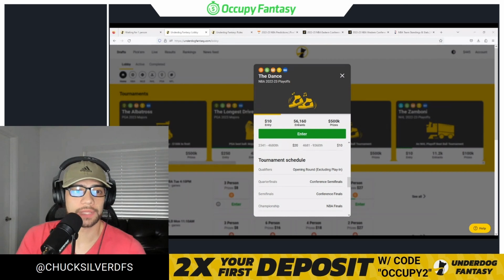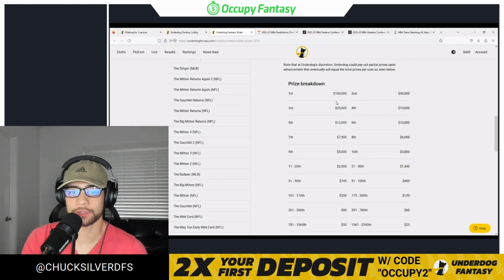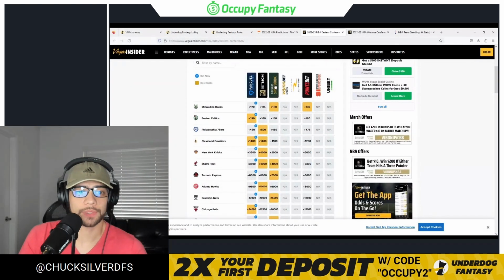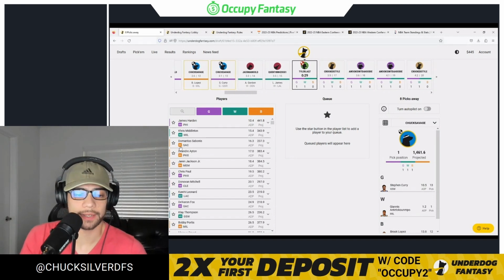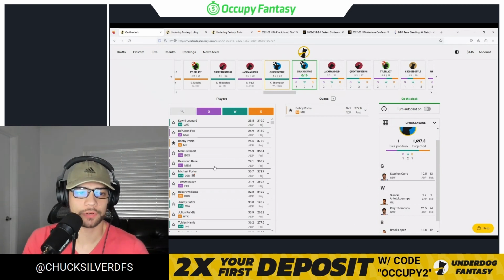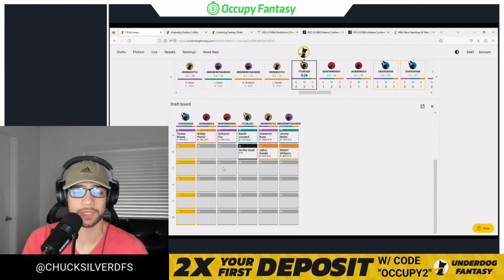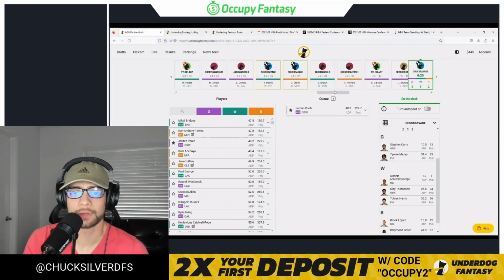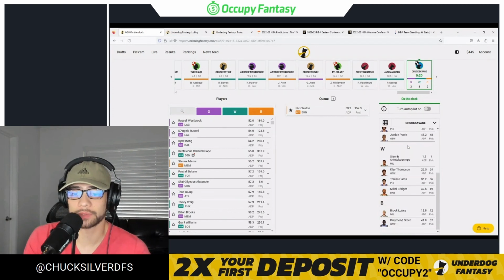NBA Playoff Best Ball Strategy - Tips & Sample Draft for Underdog Fantasy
Chuck Silver discusses strategy for drafting NBA Playoff Best Ball Teams on Underdog Fantasy.

Sign up on Underdog Fantasy and get a 100% deposit match up to $100.